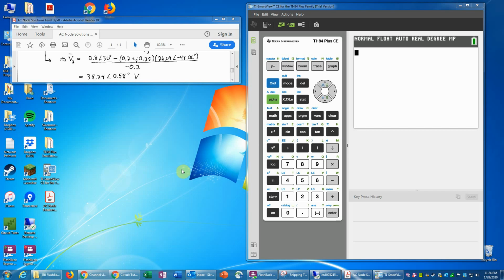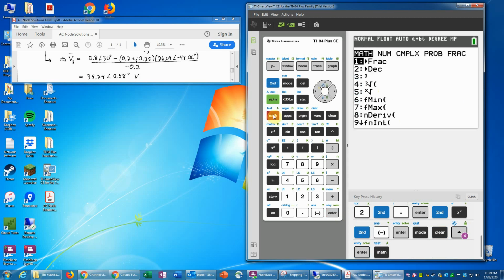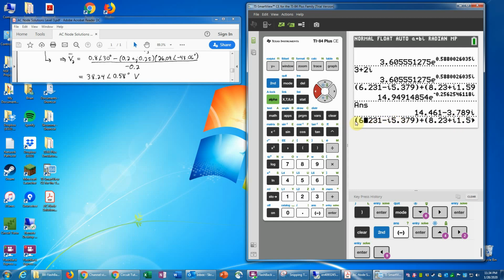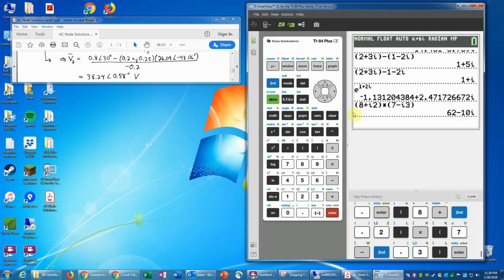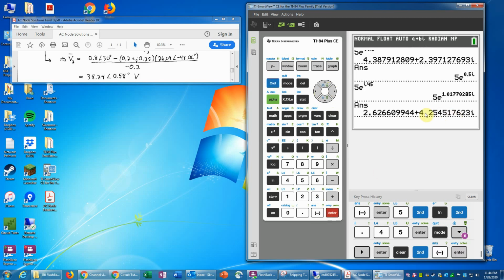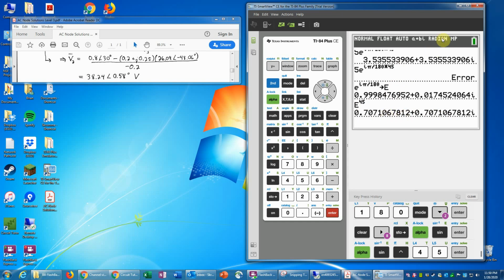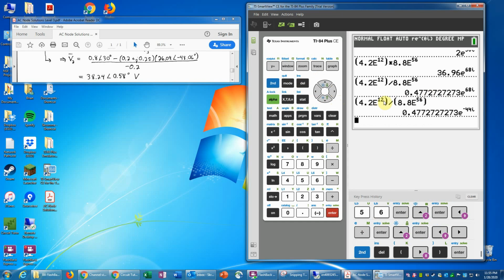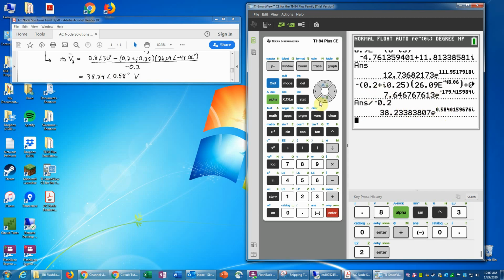Complex Numbers on TI 83 84 Calculators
General introduction to complex number calculations on TI 83 and TI 84 calculators, with a view to applications to phasor analysis of AC circuits.  Presumes a prior understanding of basic properties of complex numbers.

Timestamps for Specific Topics:
1:15 Mode Setup
3:40 Complex # Calculation Examples (in Rectangular Form)
4:43 Converting Rectangular to Polar Form
8:12 Arithmetic and Common Errors (in Rectangular Form)
17:40 Arithmetic and Common Errors (in Polar Form)
23:00 Simple Method of Entering Numbers in Polar Form using a Defined Variable E
32:35 Mixing Rectangular & Polar Forms